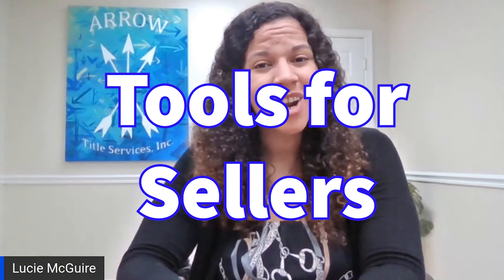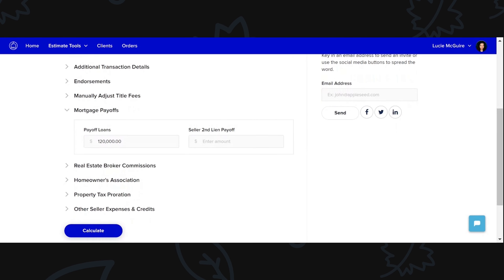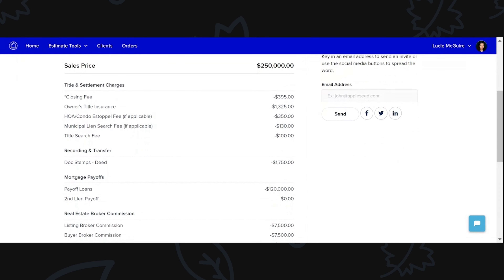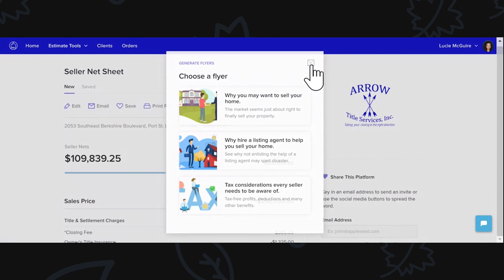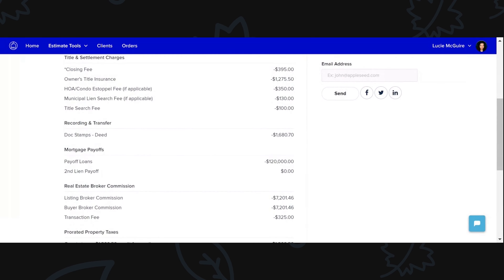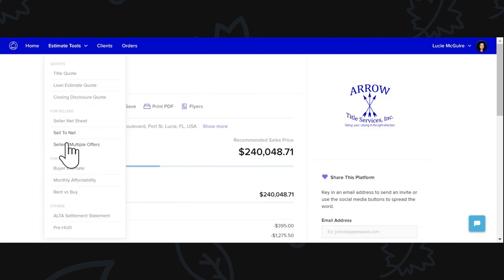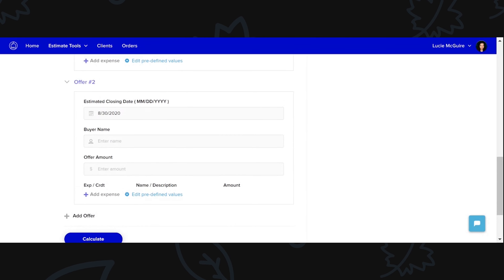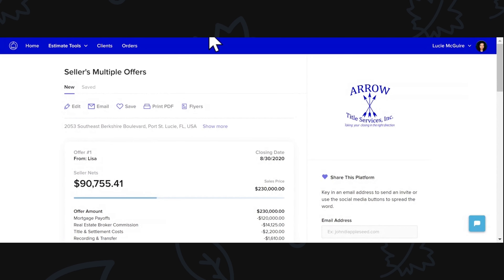PART 2: How To Use Our App - Tools for Sellers // Seller Net Sheets, Sell to Net & Multiple Offers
We have an amazing tool for our real estate partners and our clients - OUR APP! In this video, we're going to go over HOW to use the "TOOLS FOR SELLERS" in our App to get Seller Net Sheets, Sell to Net Sheets, & Compare Multiple Offers. We wanted to make sure we provided a simple, easy to use app that would be a resource for those who work with us.

Questions about our App? Call/Email Lucie McGuire

Arrow Title Services is a locally owned and operated Real Estate Title Company on the Treasure Coast of Florida. We specialize in real estate closings, and want to help every buyer/seller truly understand the process of closing on a home. We created this YouTube Channel to provide useful information about the real estate market and our part in it.

At Arrow Title Services, we treat you like family & we're committed to taking your closing in the right direction!
We're small enough to care, but big enough to get the job DONE!